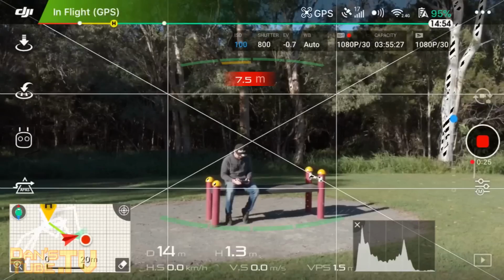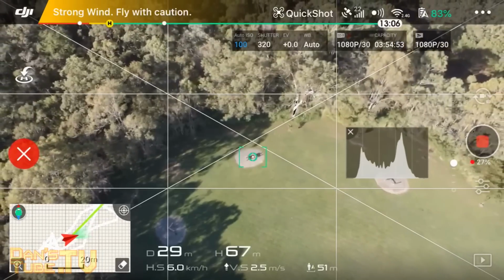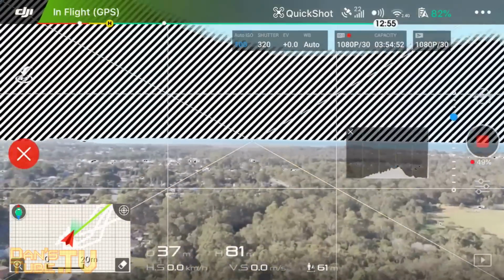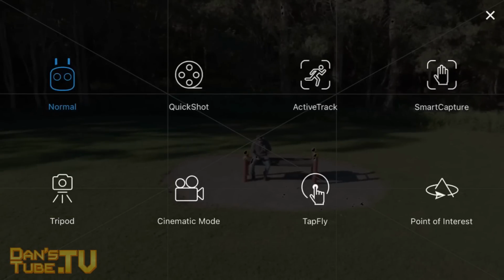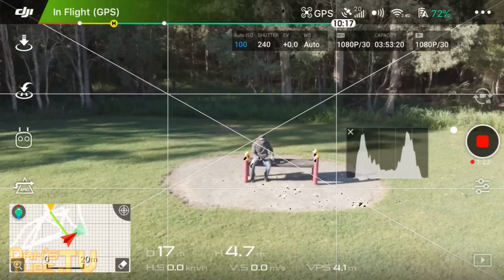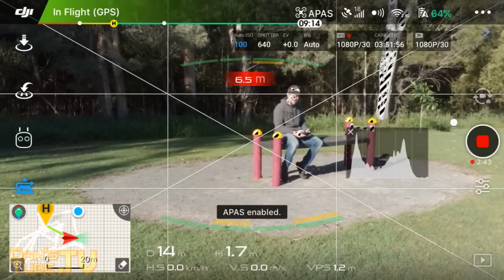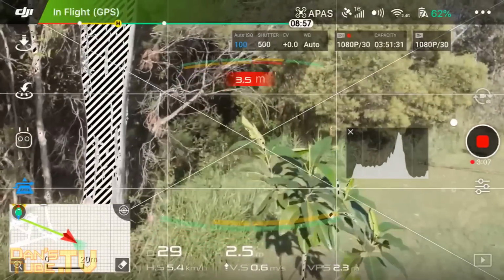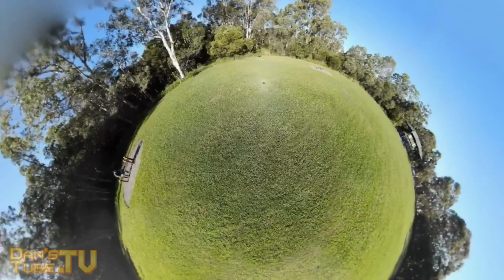Mavic Air - 8 of the BEST Features & Functions | DansTube.TV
The Mavic Air offers a variety of amazing features, filming modes, photo options, gesture controls and more. In this video, I detail my favourite Mavic Air features. These 8 features include: Asteroid mode, Boomerang mode, APAS, SmartCapture & more.
DansTube.TV offers quality app reviews, hands-on product reviews, exclusive technology/gadgets and awesome weekly content - "Photographer, Videographer and Technology Enthusiast".

Primary camera
Secondary camera
On-camera microphone
Studio microphone
Primary tripod
Secondary tripod
Studio lighting

Skype: danstube.tv
Game Center: DansTubeTV